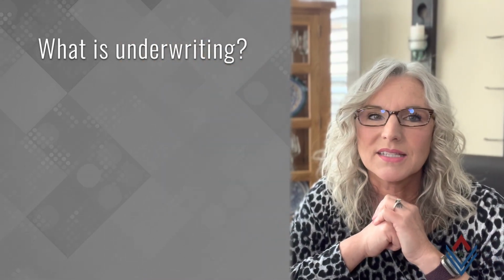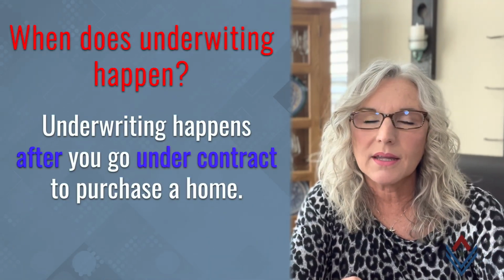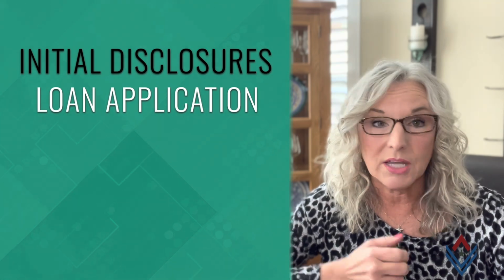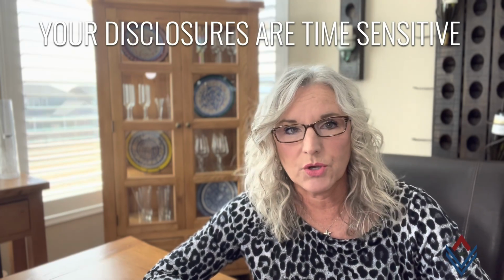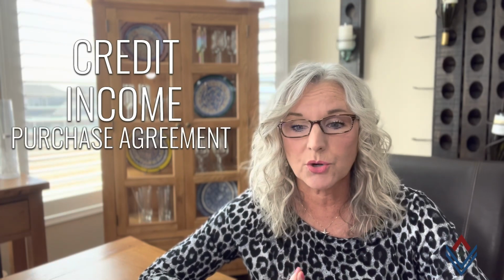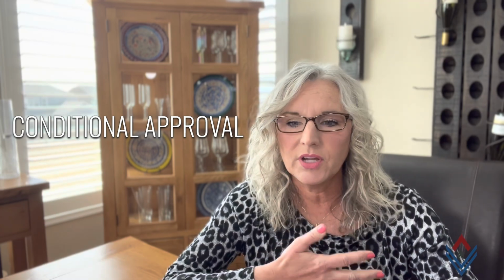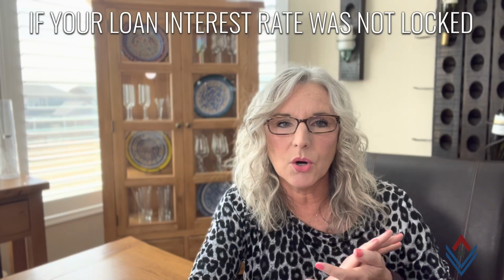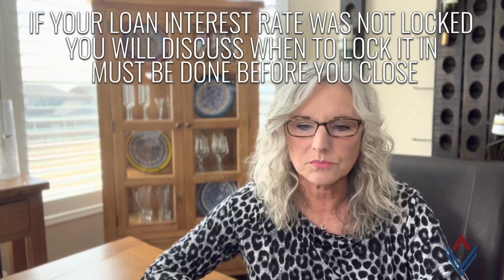Understanding Underwriting of the VA Loans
The underwriting process can seem to be cloaked in mystery and mystique to the common borrower. But it's not really that terribly secretive. Gay Veale lays out the process from start to finish and how you can best be prepared to move forward.